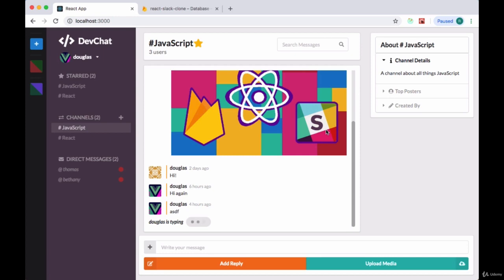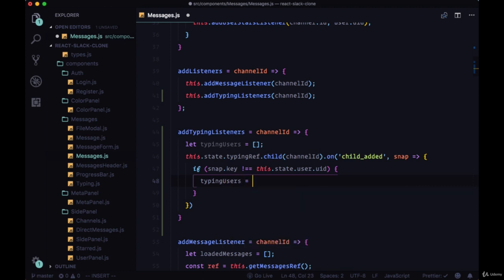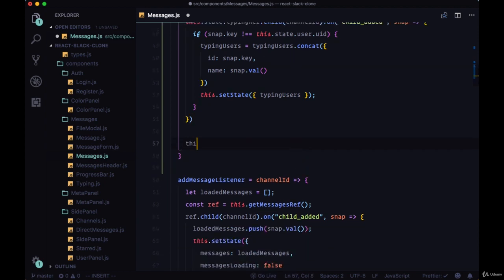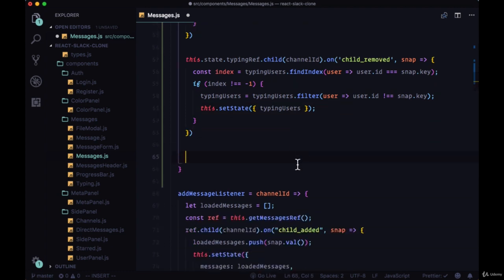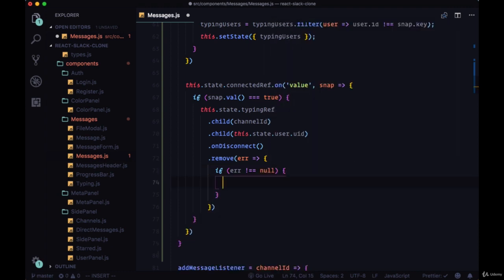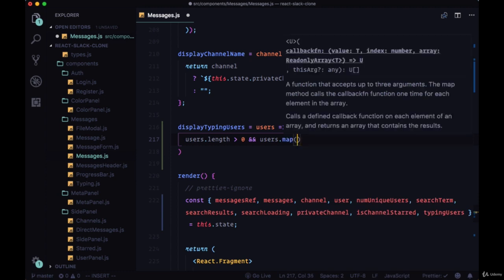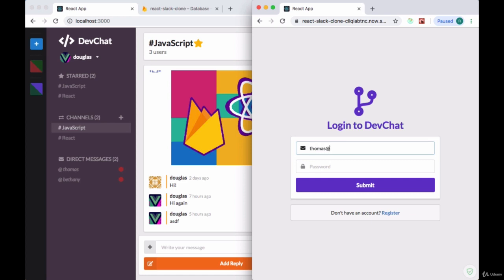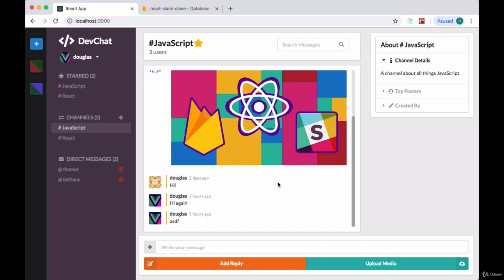Display Animation when Users Typing - Add Typing Listeners to See When Other Users Typing